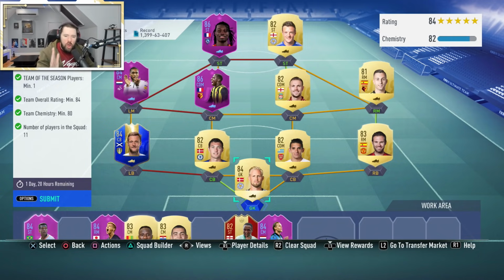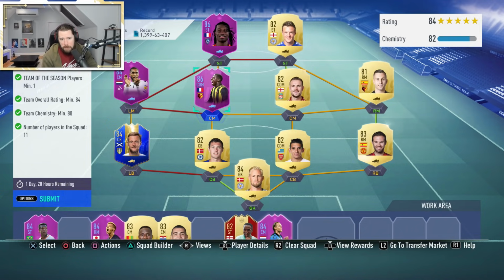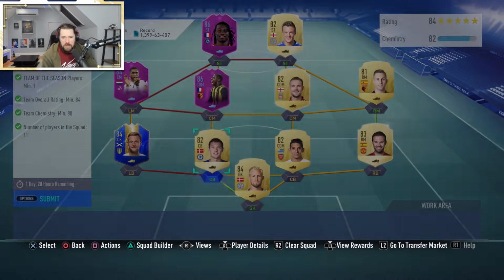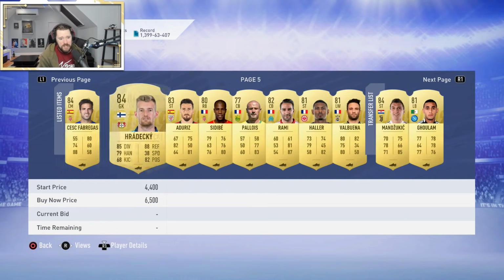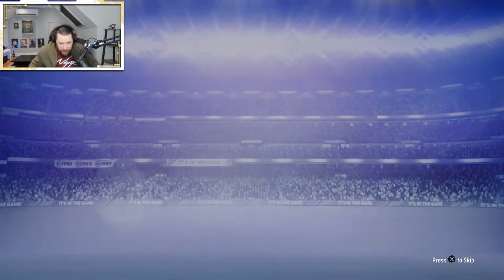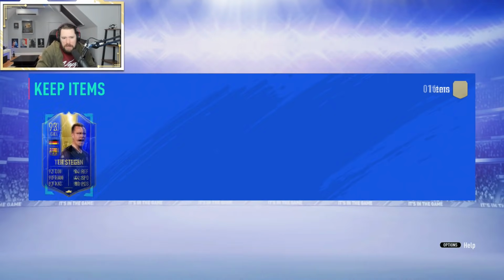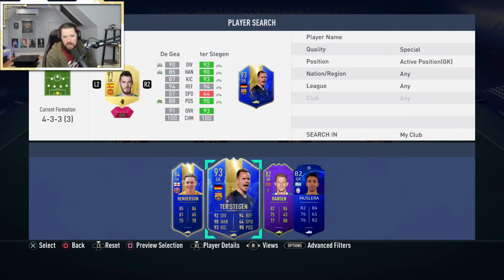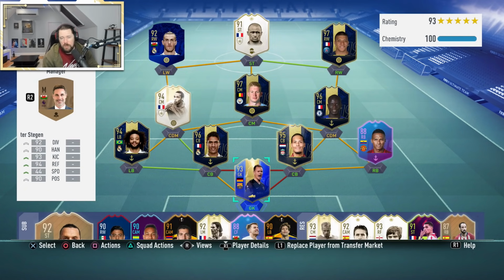I PACKED AN ICON & HUGE TOTS CARD! - FIFA19 Road to Glory! #232 Ultimate Team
CODE : NepentheZ